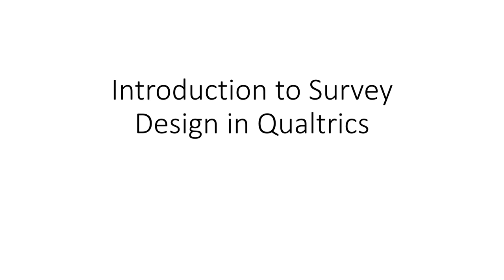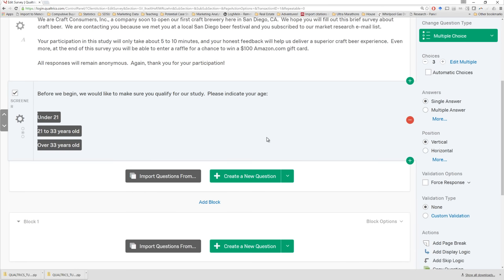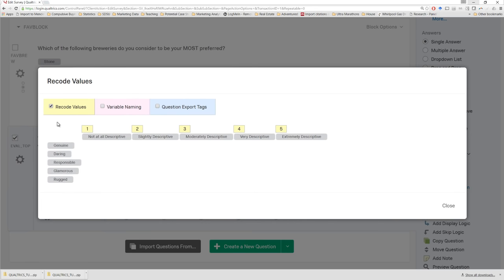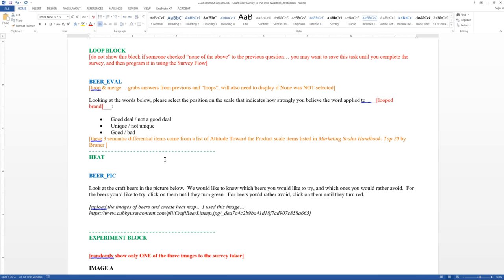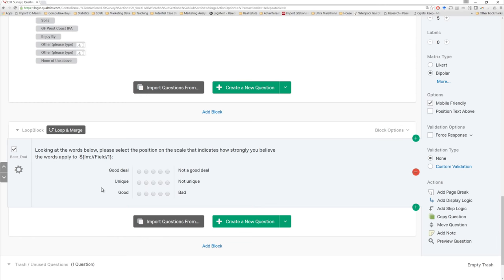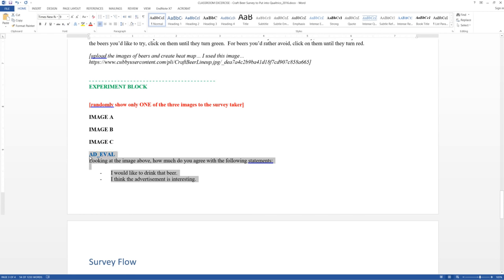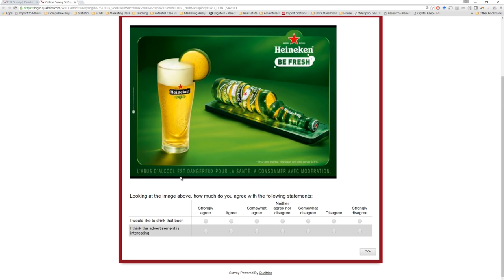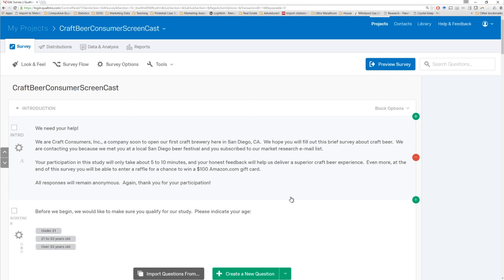Introduction to Making a Qualtrics Survey - (*OUTDATED*, see Description for New Video Link!)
Qualtrics Made a major upgrade to their User Interface in 2021!  This video reflects is thus OUTDATED.  Check the link below for my updated version of this instructional video!